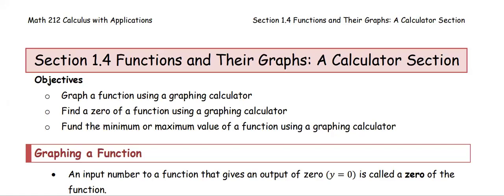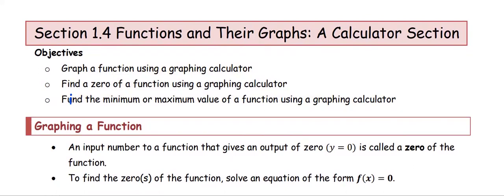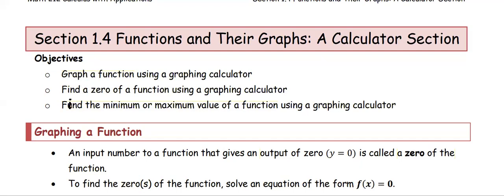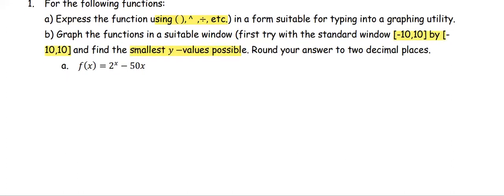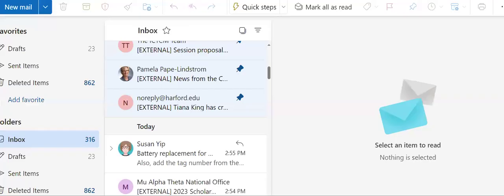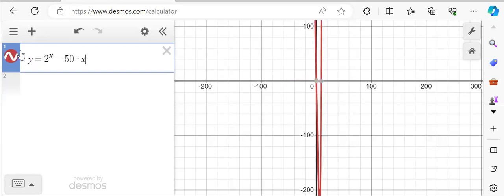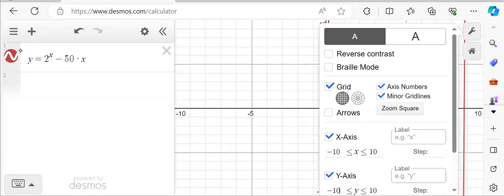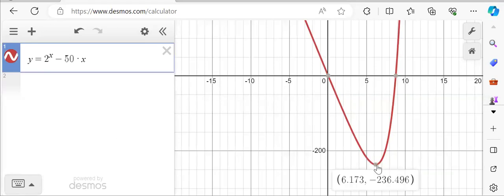M212 3e Sec1_4 Graph and Zeros